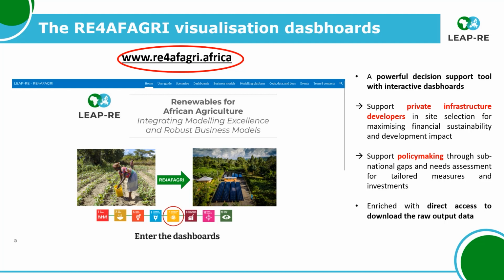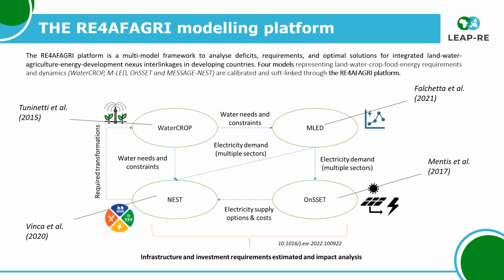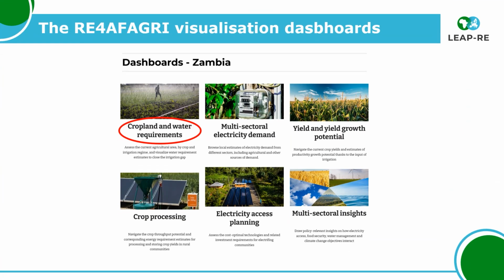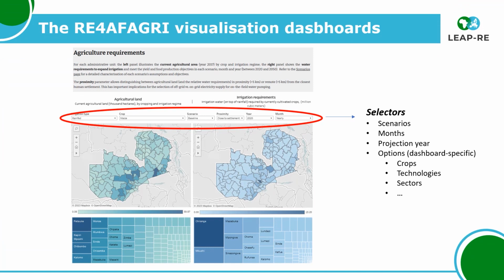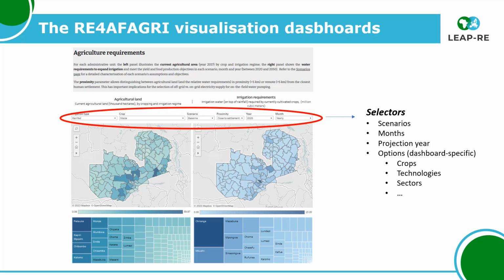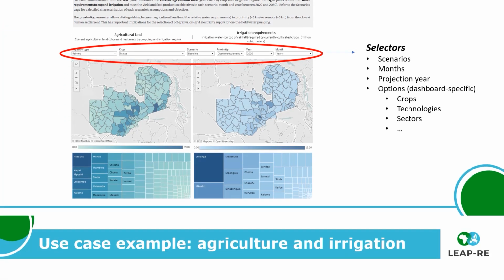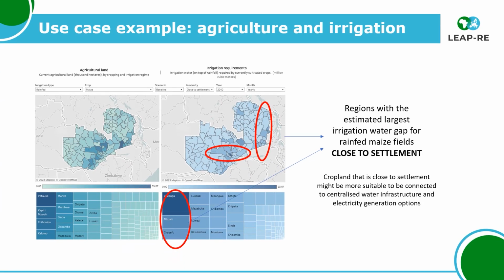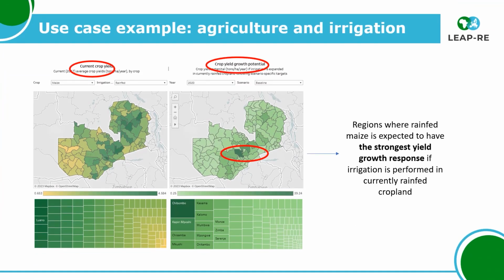(A2) RE4AFAGRi - Modeling platforms and dashboards training